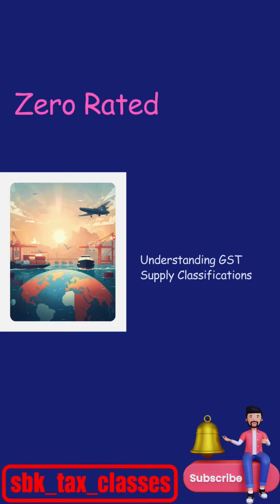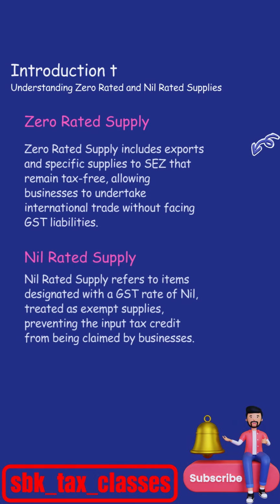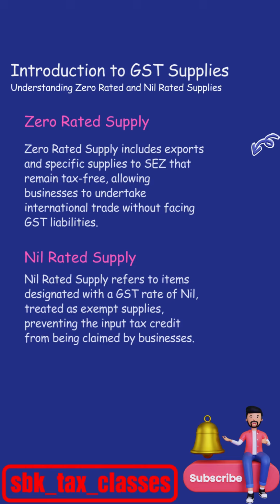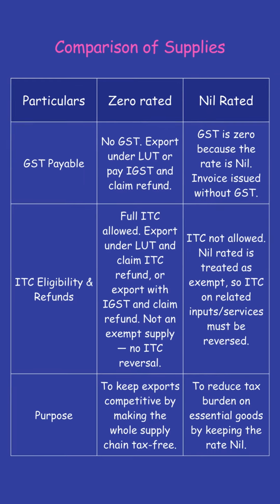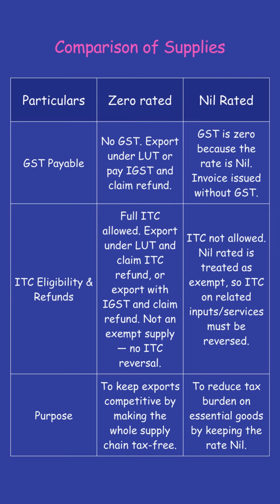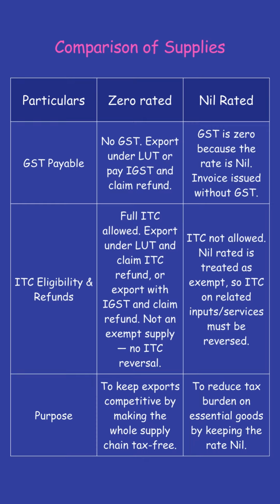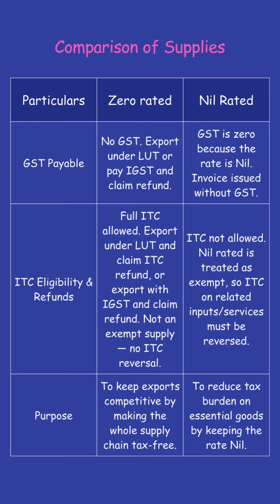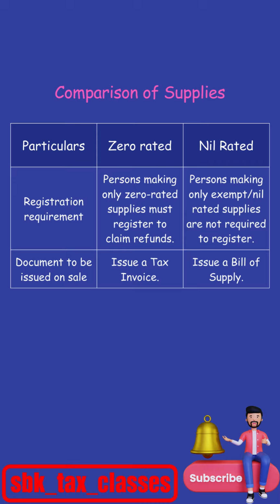Zero Rated vs Nil Rated supplied under GST | Super Easy Explained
Confused between Zero Rated Supply and Nil Rated Supply under GST?
Here’s the quickest breakdown you’ll ever see!
Zero Rated = GST is zero + full ITC allowed
Nil Rated = GST rate is Nil + ITC not allowed

Perfect for finance students, GST learners, and beginners.